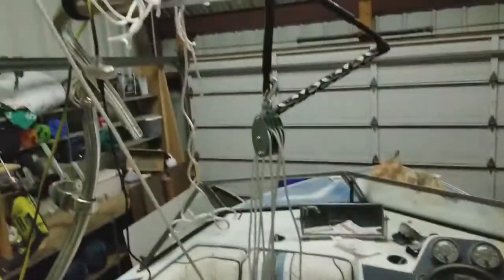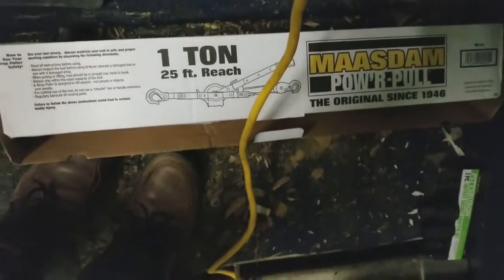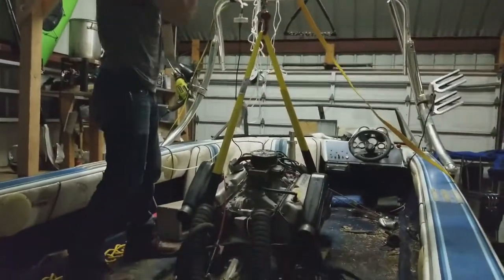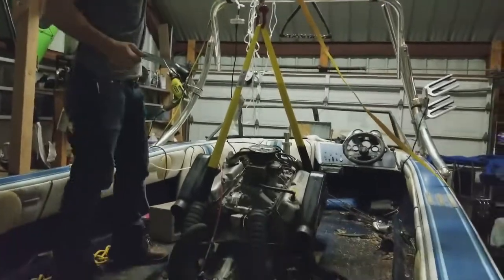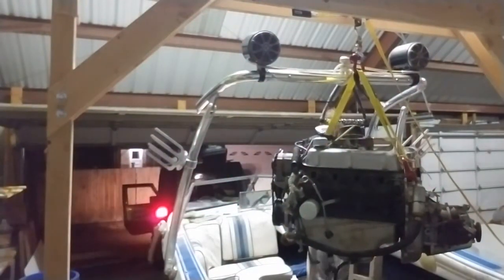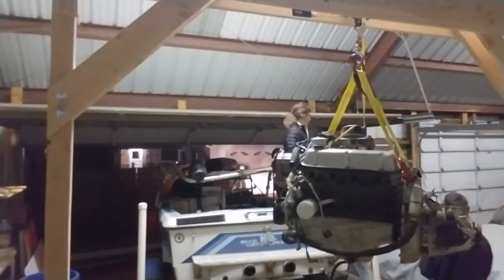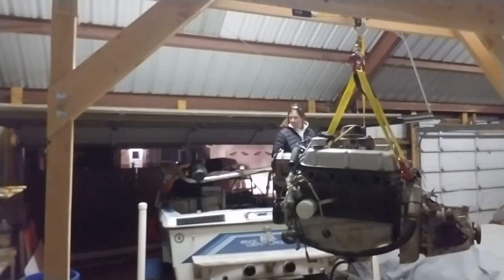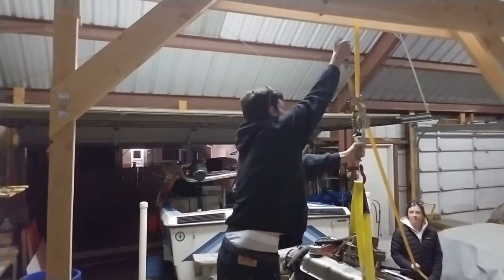VLog #2 Engine Disconnect & Removal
Hello all and welcome back! In this video we start the deconstruction of my 1987 Ski Centurion by disassembling the wiring, hoses, cables, motor mounts and drive coupling. Then using a homemade gantry hoist we pull the engine out of the boat and place it on my engine dolly.